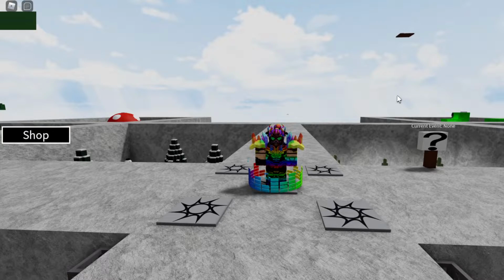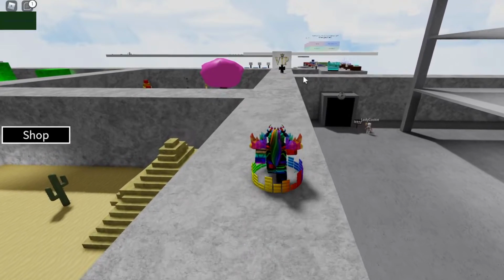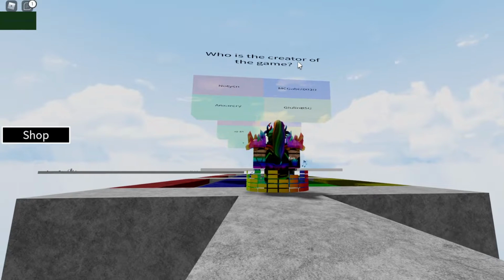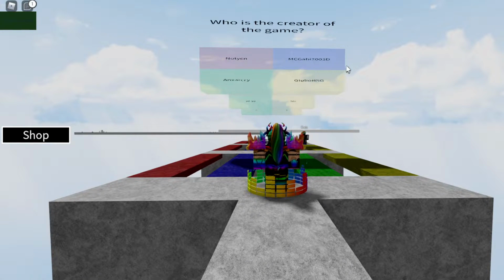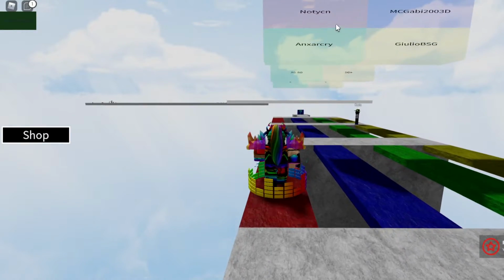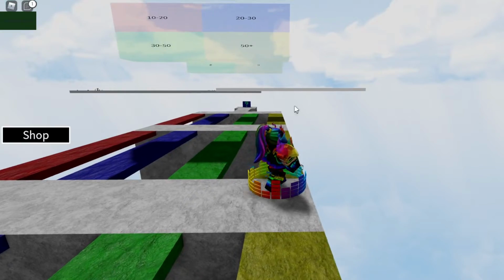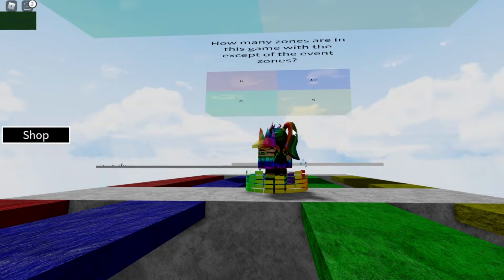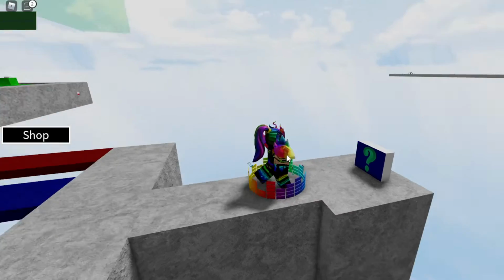Tutorial: How To Get Quiz Flag in Find The Flags by NyanLore